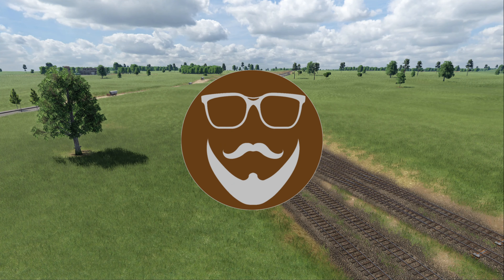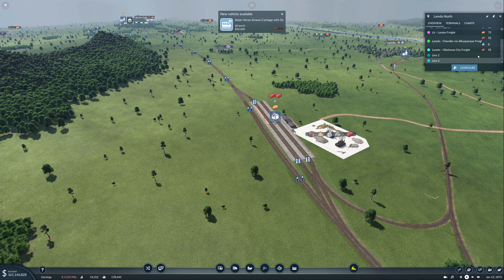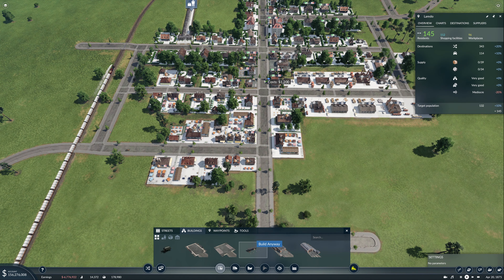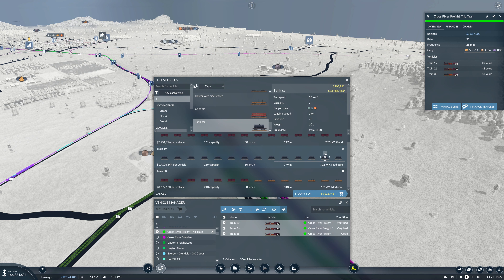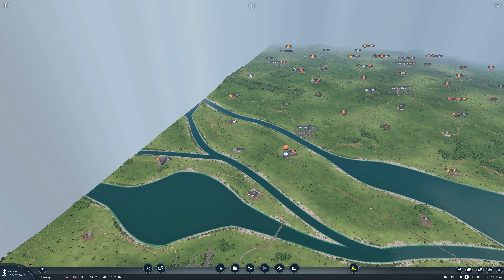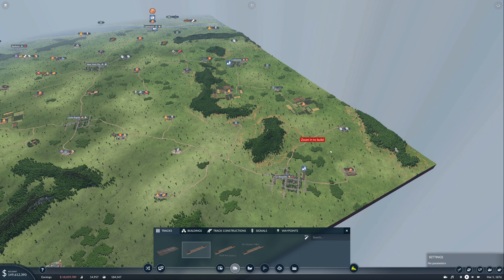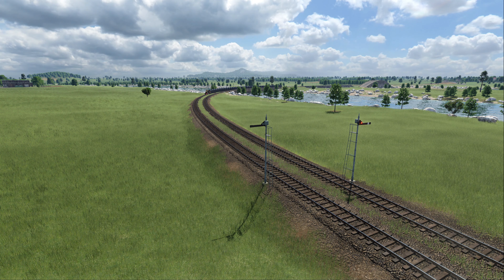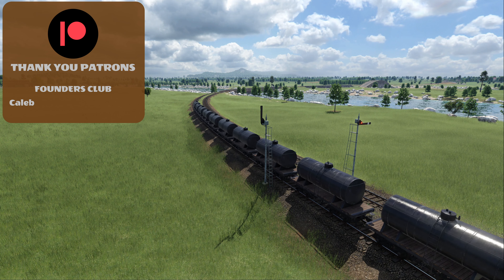Dumb Decisions and a New Line | Transport Fever 2 American Trains | The Long Game Ep 11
Happy Thursday and welcome back to TPF 2! After I finished recording the last episode in this series I made a realisation that box cars, contrary to what I believed (for whatevr reason), don't actually carry every cargo type. Accordingly, I spent the first part of the episode today fixing up a bit of a disaster around our new freight distribution strategy that was caused by this.

But leaving that to the side, we make some leaps and bounds in creating a brand new passenger line to the city of Roseville, and get in place a basic freight chain to take advantage of our new coverage.

Of course, if you stick around for the end of the episode you'll get to see a bit of a ride along on the new line!

Our new Transport Fever 2 American Trains series slows down the timescale, and I'm hoping we can cover the entire map with service before we come to the end of the road in this series!

We're once again in the USA for this new series, but unlike the last series which was mostly vanilla in terms of our trains, we have plenty of Transport Fever 2 mods and custom assets running for this new series, with a particular focus on the North East of the United States.

Interested in the assets I'm using for this series? Check them out on the Steam Workshop